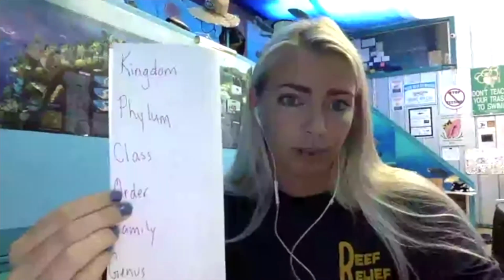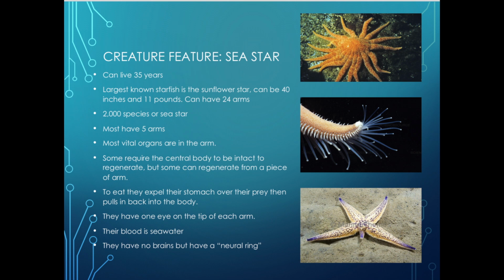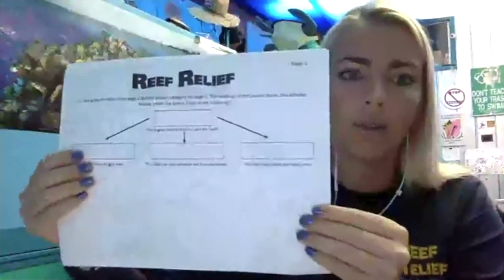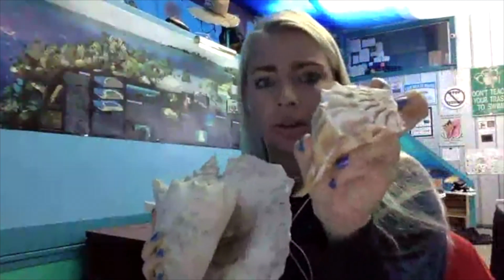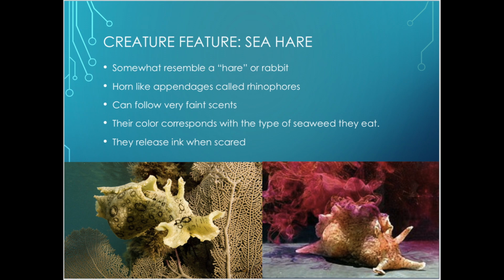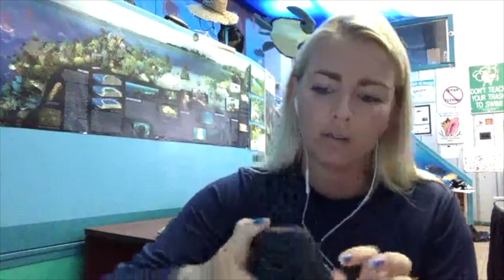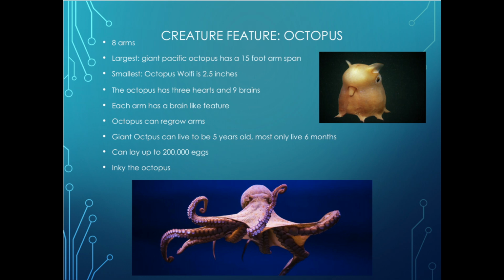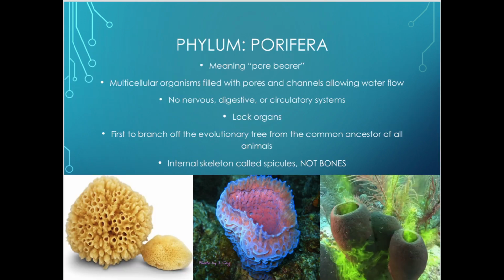Lesson 14: Marine Invertebrates Pt. 2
Want more in depth content? Check out our Virtual Classroom for hours of lessons, worksheets, activities, interviews with scientists, and more!